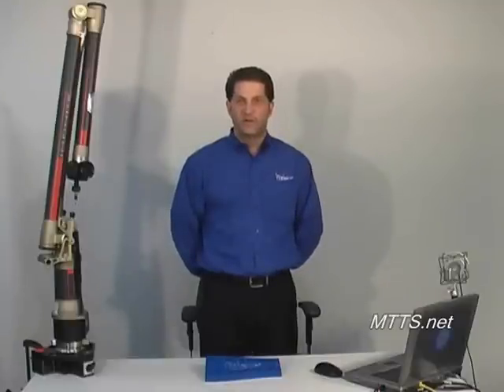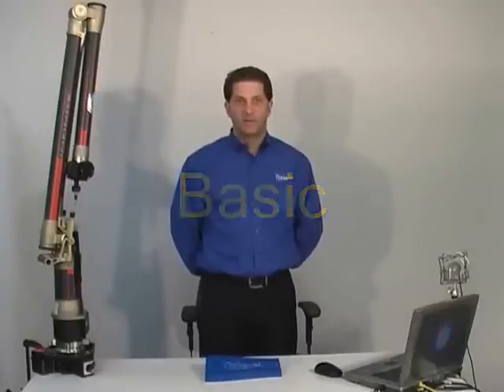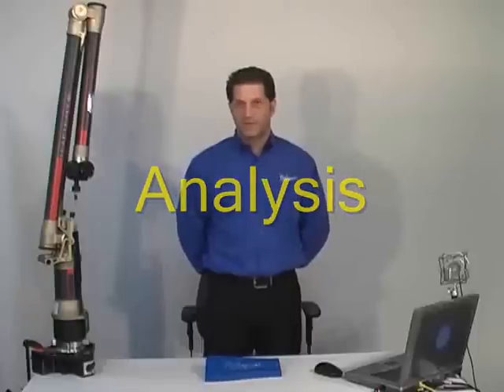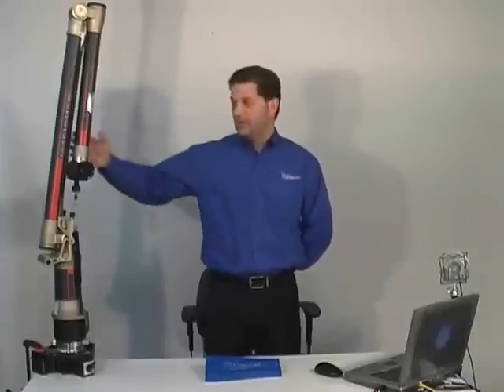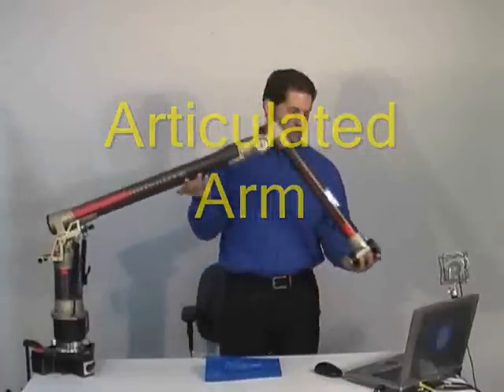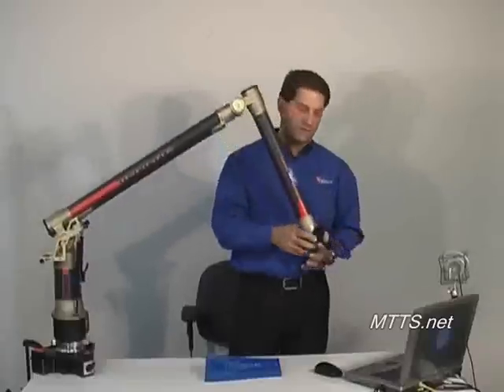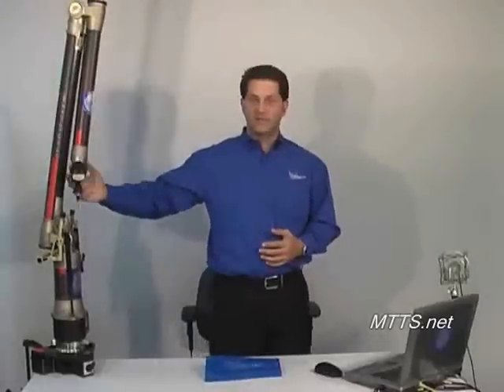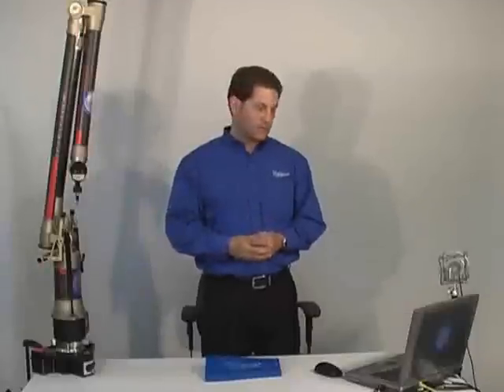Verisurf 3D Inspection Software - Introduction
Introduction to Verisurf software solutions for portable CMM arms, laser trackers or projectors, reverse engineering, and more.